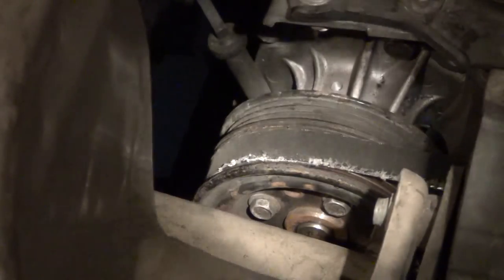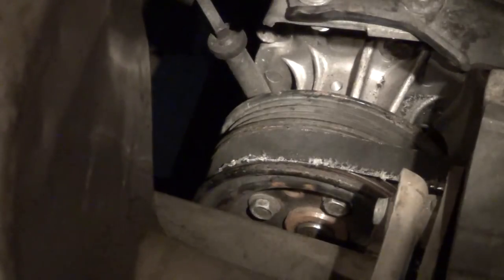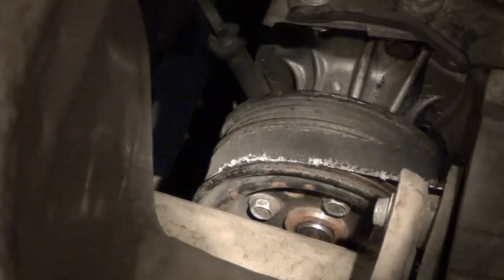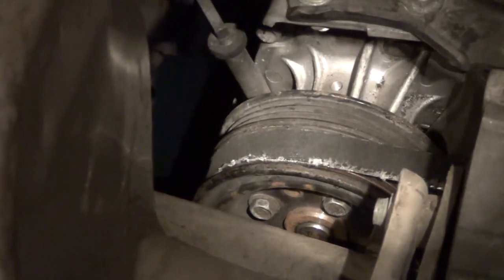91 Toyota Corolla Engine Noise SOLVED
This has been coming for an eternity and I apologize. I also apologize for the food stuck in my teeth. LOL

Need awesome wrenches? Click below!
Gearwrench ratcheting wrenches METRIC

Power Probe III

Gearwrench ratcheting Wrenches SAE

1/4" Socket set with Ratchet

GearWrench 5/8-Inch x 6-Inch Swivel Spark Plug Socket

Do you have a service manual?

3 Ton Steel Floor Jack

2 Ton Jack Stands

Thanks for everything guys!

Rewatch your favorite D6Spanky videos!